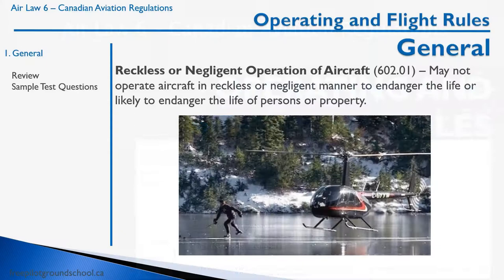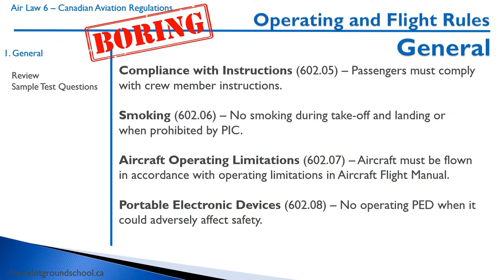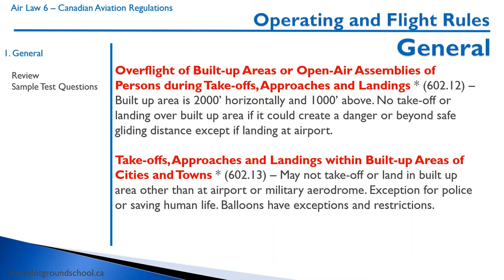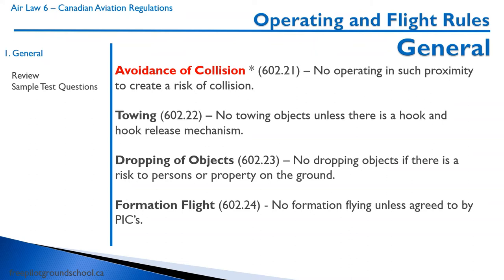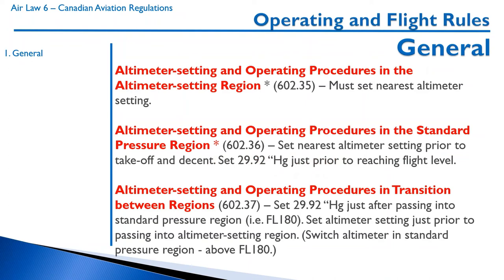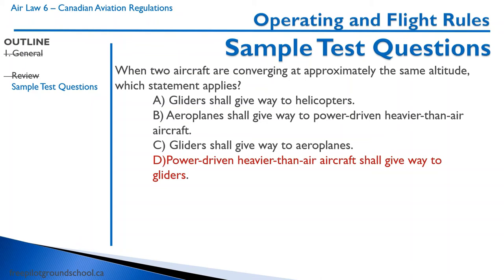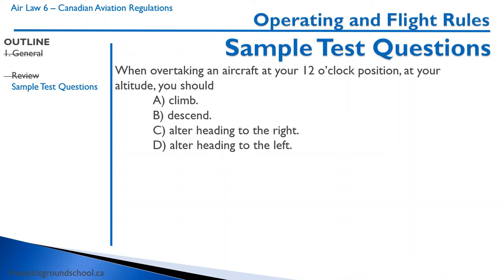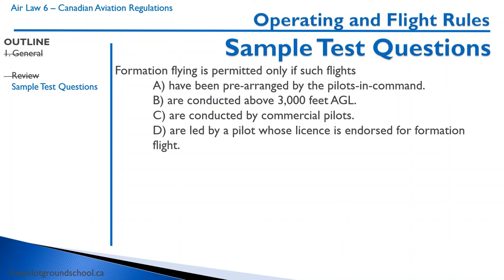Air Law 6 - Operating and Flight Rules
ERRATUM: For the test question on minimum flight for helicopters, the correct answer is 1000' vertically and 500' horizontally. Thank you to an astute student, Ingrid, for catching this mistake.